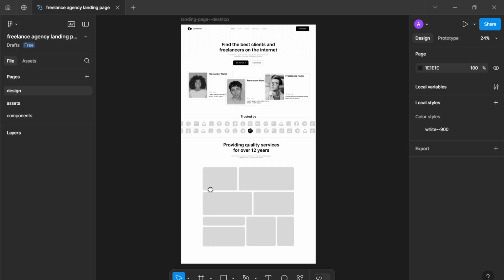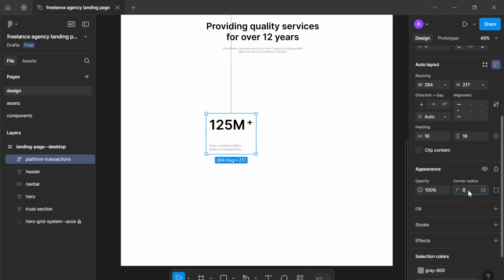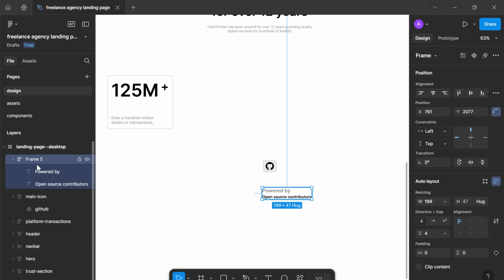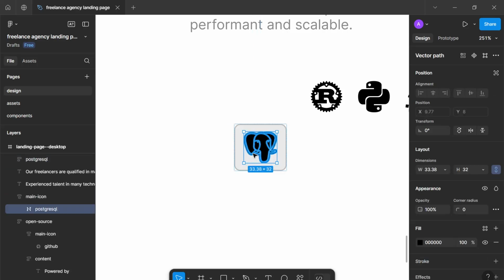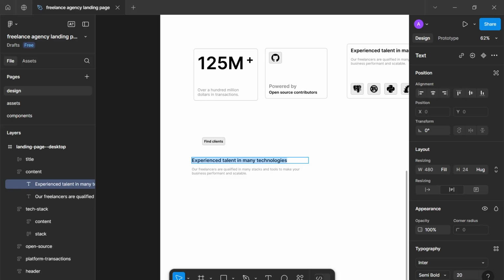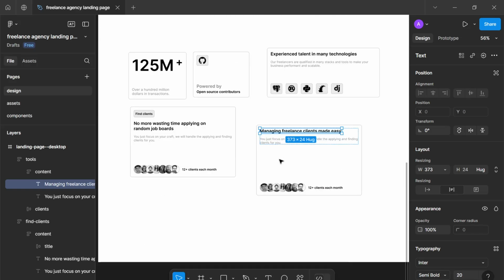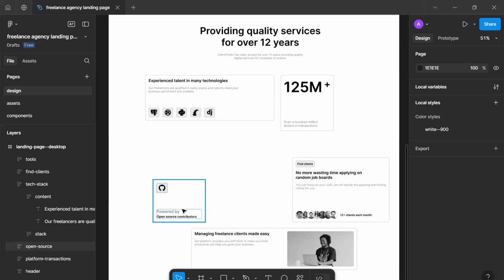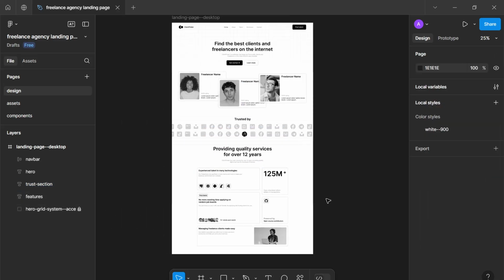Design a modern and minimal landing page in Figma | Part 5 | Finishing up the bento grid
In this new tutorial series we are gonna be looking into how we can create modern and minimal landing pages by learning UI/UX design concepts and learning how we can find inspiration and ideas based on our own design.